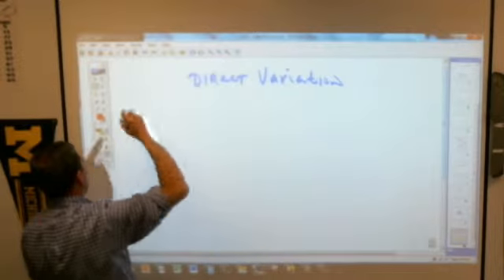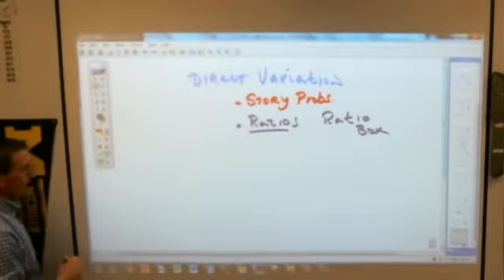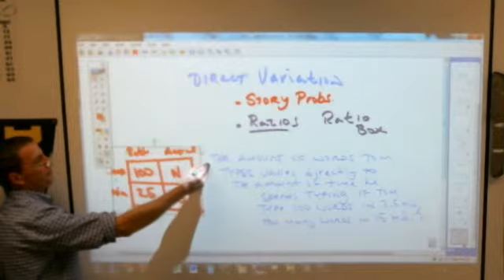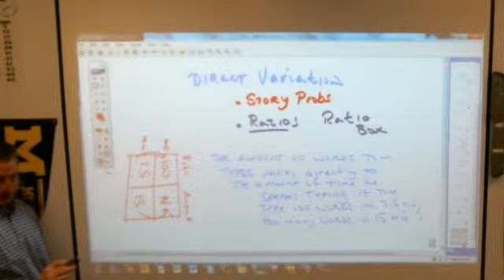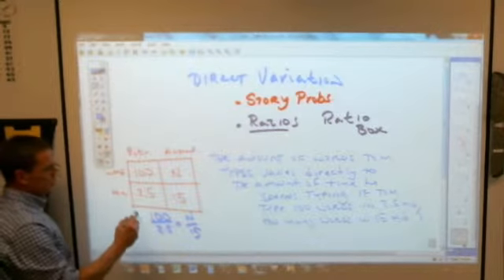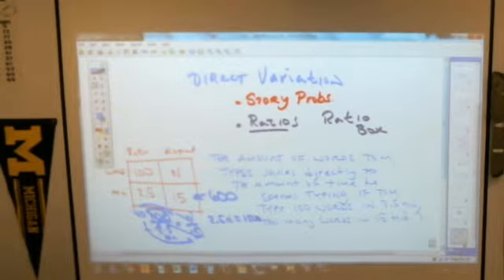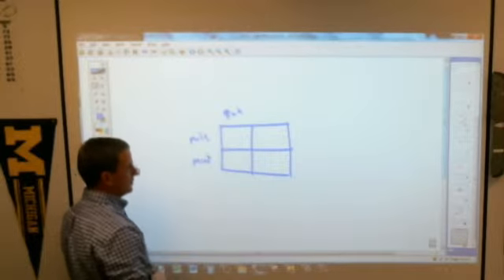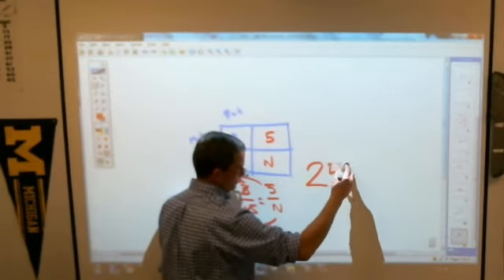7th Lesson 70 Direct variation story problems